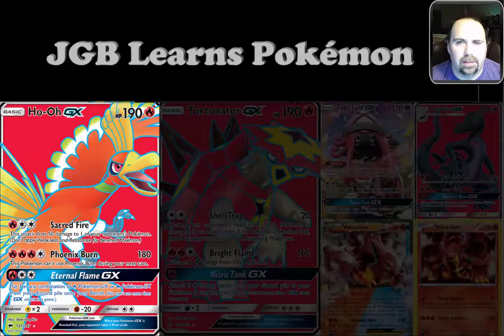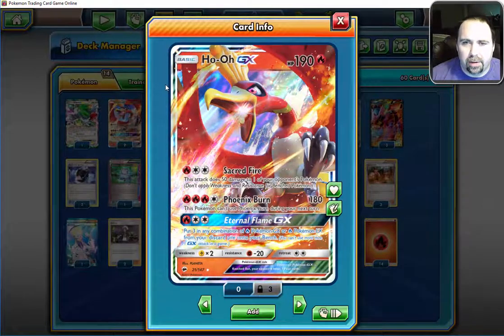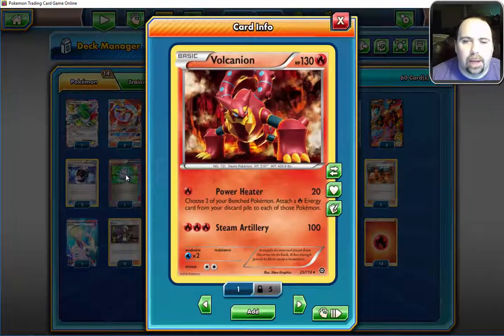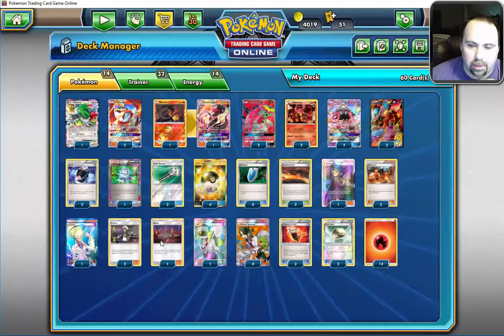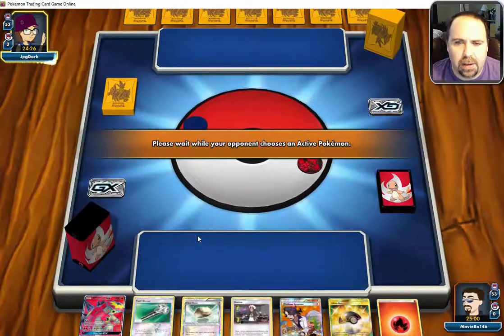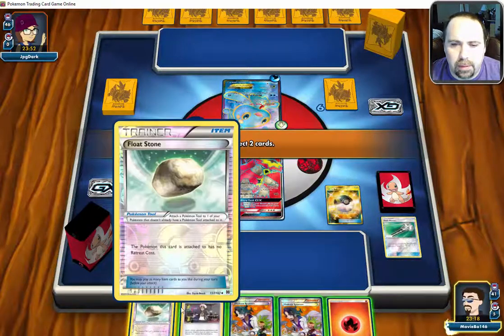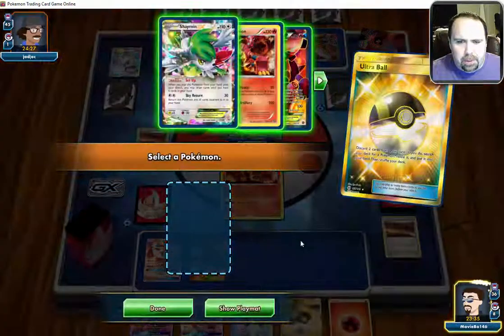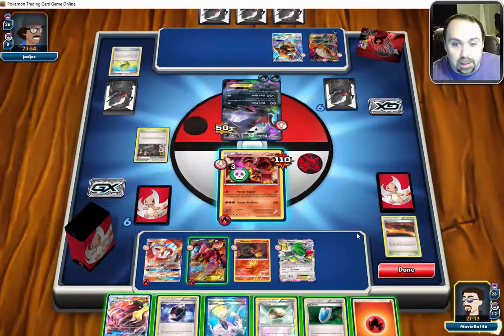Exp Firebox #1: Decklist & Fast Matches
Today I'm unveiling my expanded Fire Toolbox deck. It takes concepts from the Turtonator list that was played to some success in various places during GRI (which I got from PTCGRadio's streams). I updated the list to deal with a wider variety of situations through inclusion of cards from Burning Shadows.

#Pokémon - 14

* 1 Shaymin-EX ROS 77
* 2 Ho-Oh-GX BUS 21
* 1 Salandit GRI 15
* 1 Salazzle-GX BUS 25
* 2 Turtonator-GX GRI 131
* 2 Volcanion STS 25
* 2 Tapu Lele-GX GRI 60
* 3 Volcanion-EX STS 107

* 2 Battle Compressor Team Flare Gear PHF 92
* 1 Computer Search BCR 137
* 2 Field Blower GRI 125
* 4 Ultra Ball SUM 161
* 4 VS Seeker PHF 109
* 2 Fighting Fury Belt BKP 99
* 2 Float Stone BKT 137
* 1 Acerola BUS 142
* 1 Colress PLS 135
* 3 Blacksmith FLF 88
* 2 Guzma BUS 115
* 1 Kiawe BUS 116
* 1 N FAC 105
* 4 Professor Sycamore STS 114
* 2 Scorched Earth PRC 138

#Energy - 14

* 14 Fire Energy  2